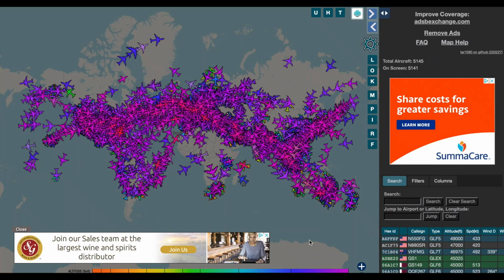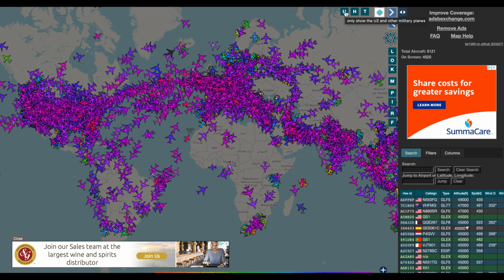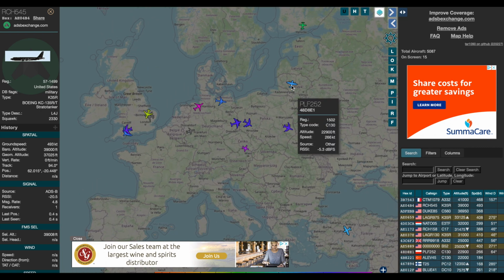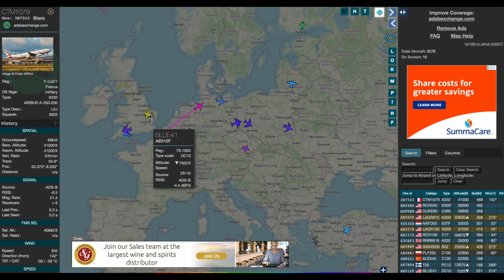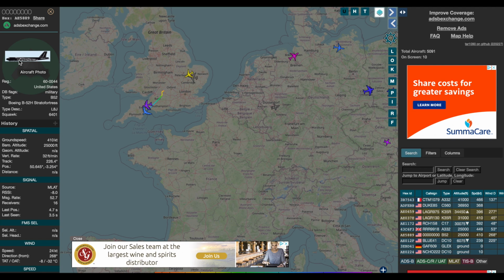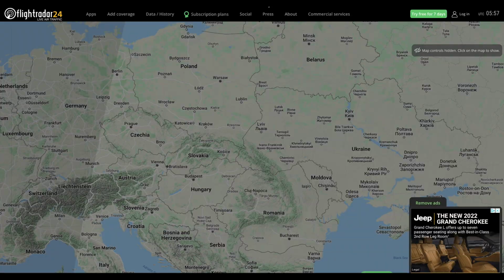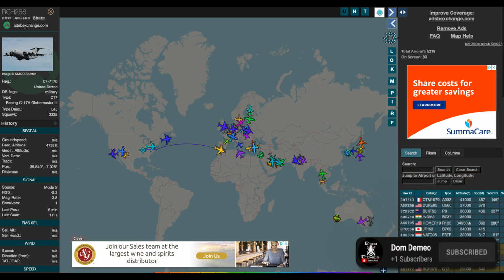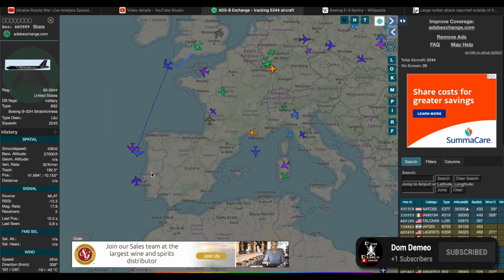The Best Military Aircraft Tracker! Easily Track Military Aircraft Around Ukraine! & The World!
With Just One Click you Can Filter Out All the Passenger Aircraft and Only See The Military Aircraft in the Area! Allowing you to Easily Track the NATO & Russian Military Aircraft that have their Transponders Active.

I Just Found ADS-B Exchange Flight Tracking Website and it is way more accurate than FlightRadar24 as you will see in the Video.

Looks like the Budapest Memorandum on Security Assurances wasn’t worth the paper it was printed